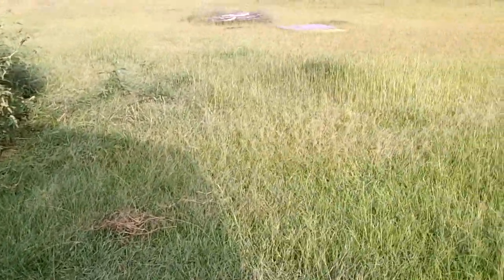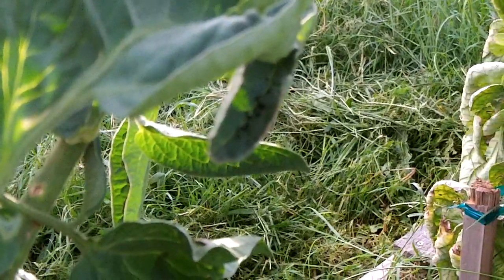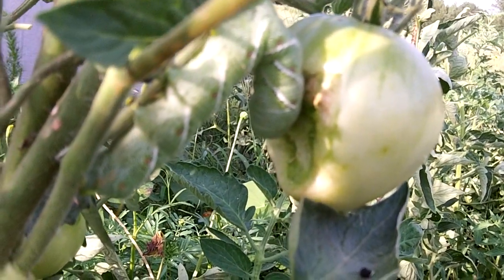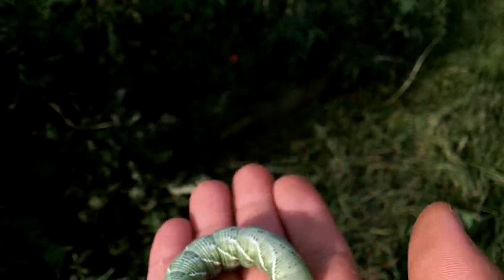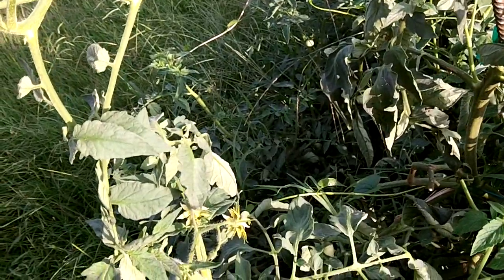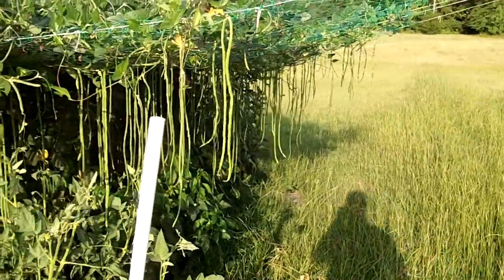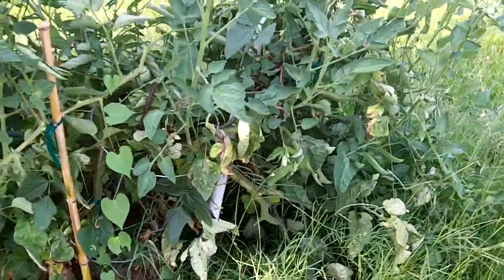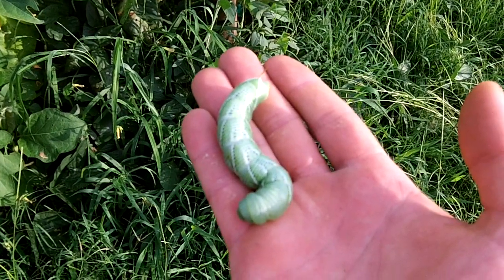Tomato hornworm and raised-bed update!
This is just a little video of how the raised beds are doing, and also how to locate hornworm damage.  I managed to find a HUGE hornworm on one of the plants.  I know that there are more, but finding the jokers is a task!  (This one is actually a tobacco hornworm.  Tomato hornworms have a black "horn" and "V" markings on their sides.  They look very similar to these guys, though.)